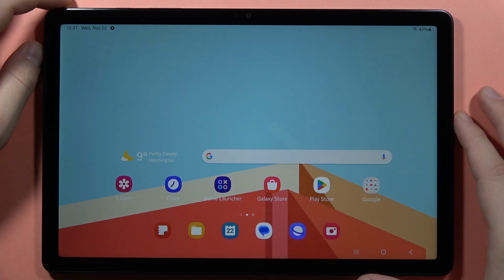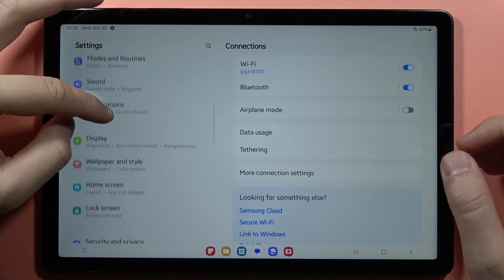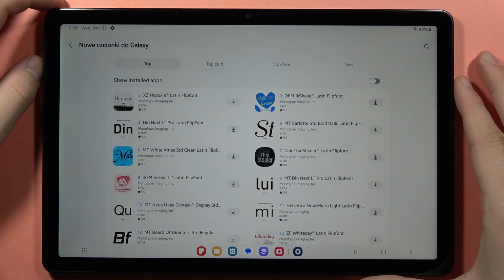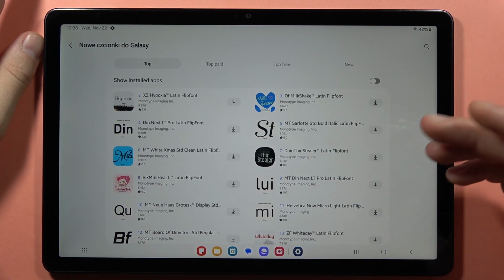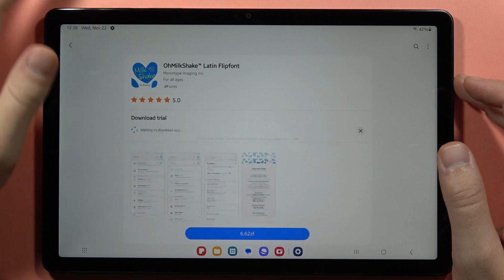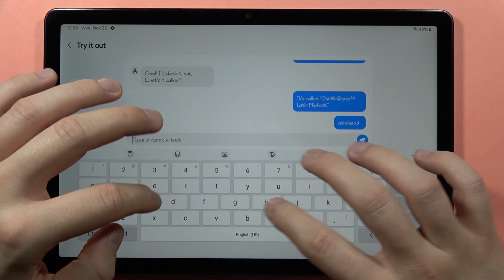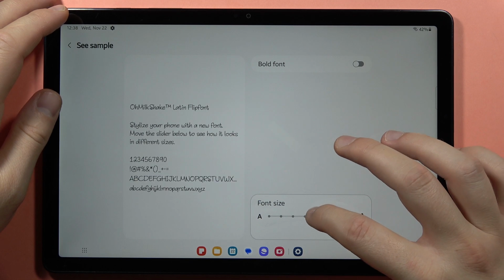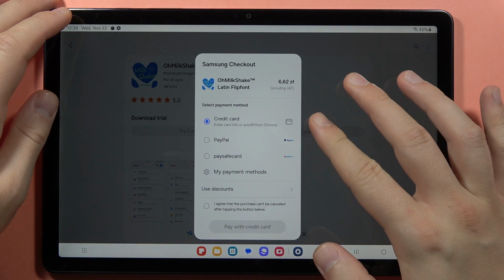Samsung Galaxy Tab A9/A9+ Try Paid Fonts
Explore a world of font customization on your Samsung Galaxy Tab A9 or A9+ by discovering how to try paid fonts for free with this video guide. Join me as I show you the steps to access the Samsung Galaxy Store and test out various paid fonts, adding a touch of personalization to your tablet's display.